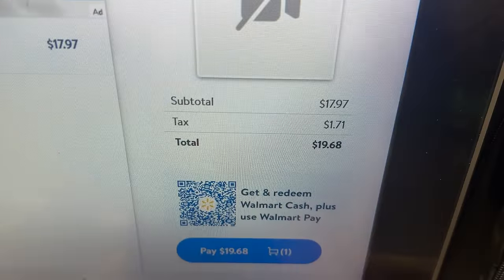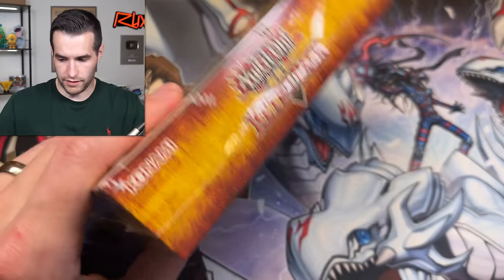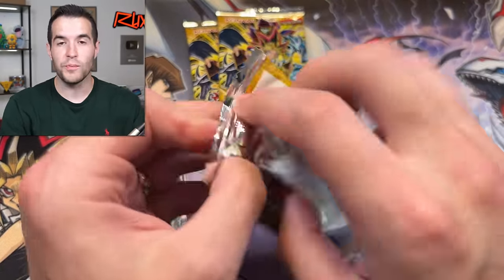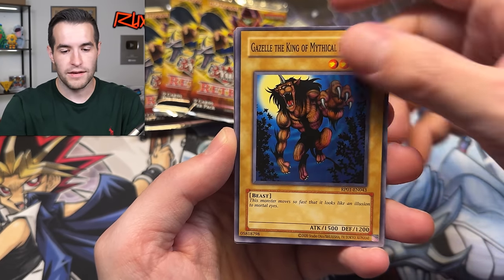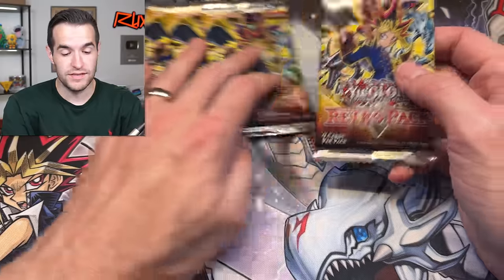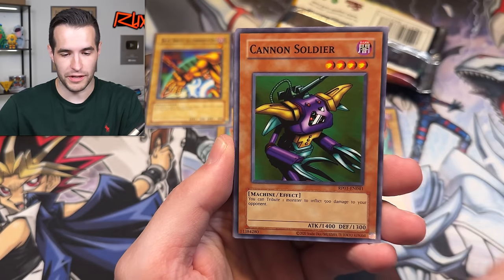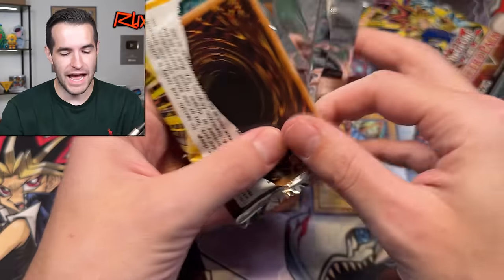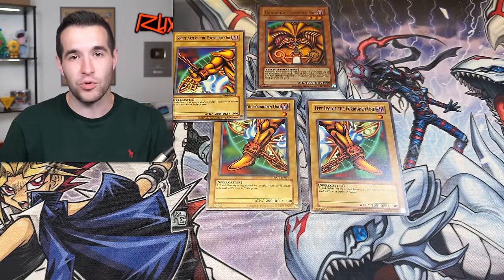Opening Walmart's NEW Retro Pack 1 Reprints! THEY ARE INSANE?!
I Will Be LIVE On Whatnot On August 29th Opening NEW Retro Pack 1 Reprints At 5 PM Central! New Users Get $15 Free Credit when you use my link as a new user!

RUXIN2023

➤TCGPlayer Link!